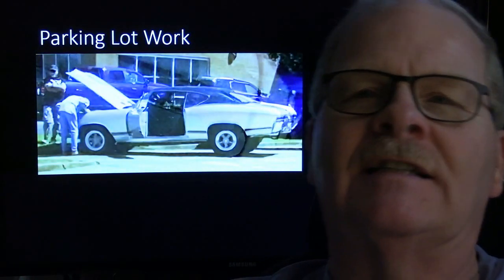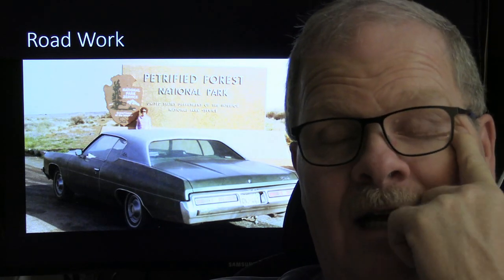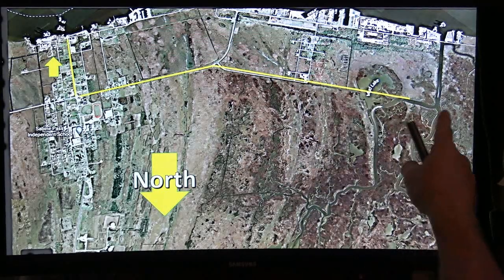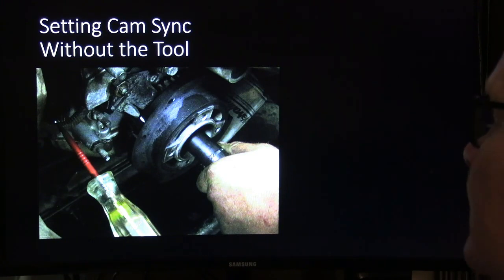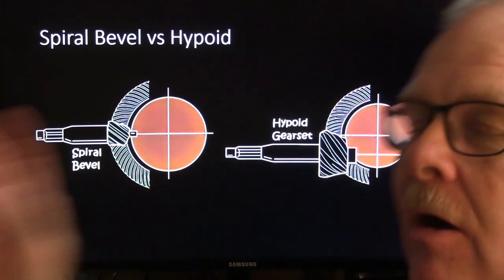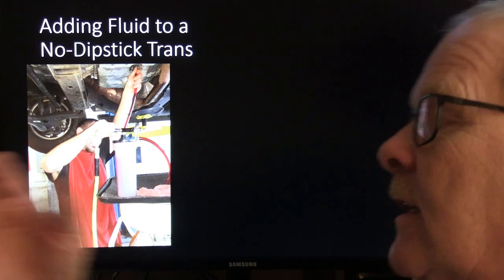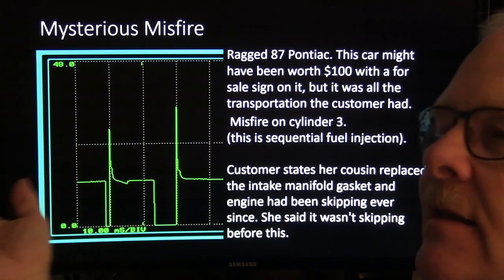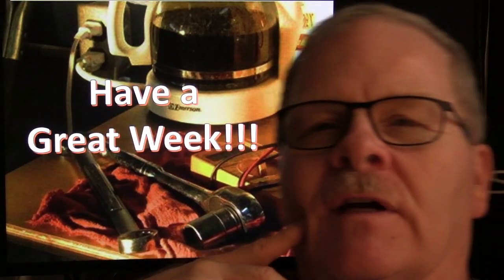More Tips and Tricks